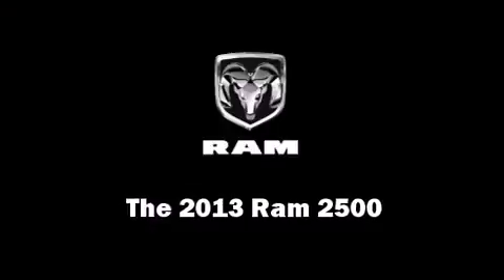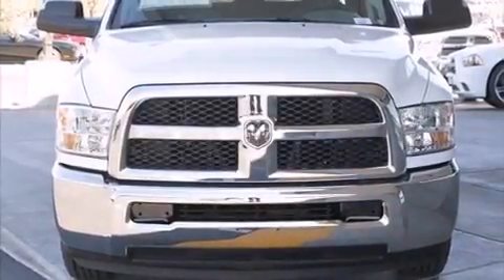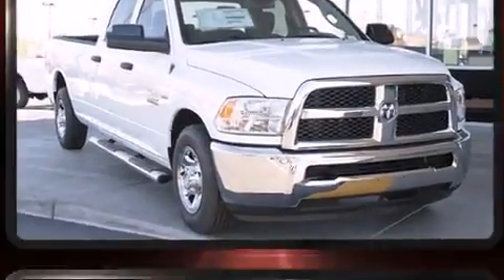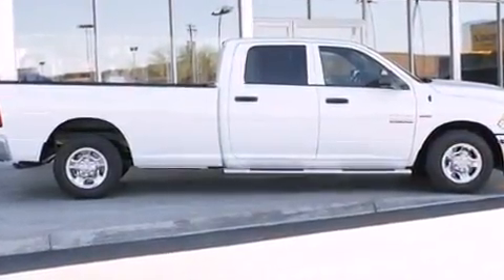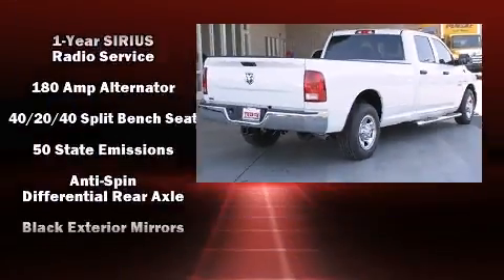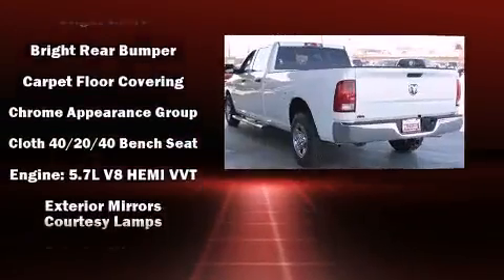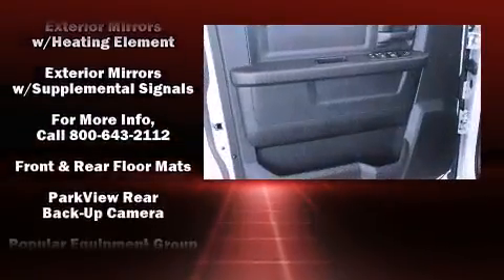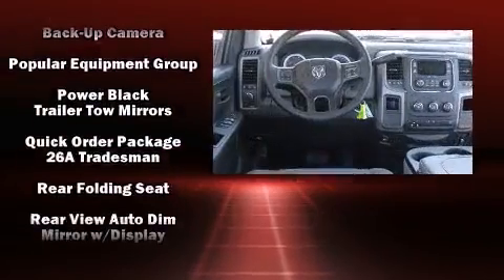2013 Ram 2500 Tradesman in Tucson, AZ 85711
Larry Miller Tucson Dodge
4220 E 22nd St

This 4 door, 6 passenger truck stands out among competitors in its class! Top features include cruise control, variably intermittent wipers, an automatic dimming rear-view mirror, a front bench seat, air conditioning, fully automatic headlights, tilt steering wheel, and 1-touch window functionality. Audio features include an AM/FM radio, and 6 well positioned speakers. Passengers are protected by various safety and security features, including: head curtain airbags, front SIDE impact airbags, traction control, a panic alarm, and 4 wheel disc brakes with ABS. With electronic stability control supplementing mechanical systems, you'll maintain precise command of the roadway. We pride ourselves in the quality that we offer on all of our vehicles. Stop by our dealership or give us a call for more information.